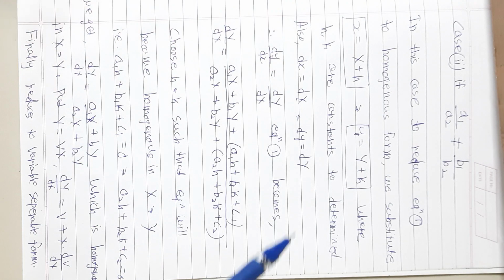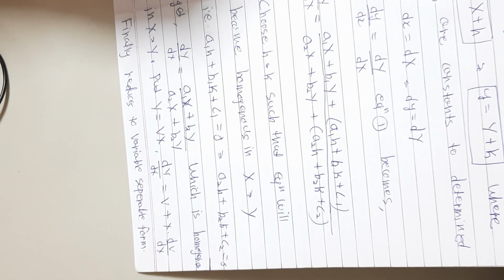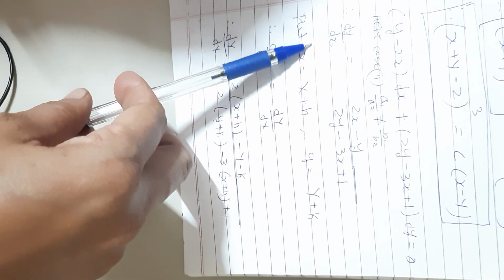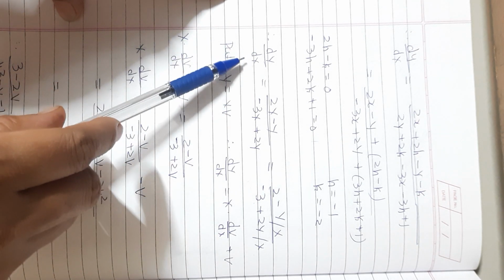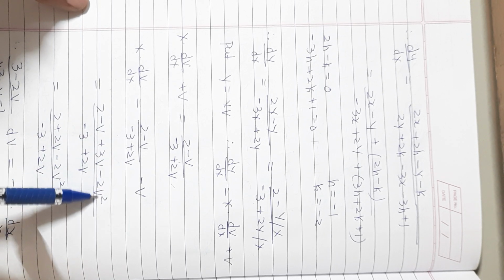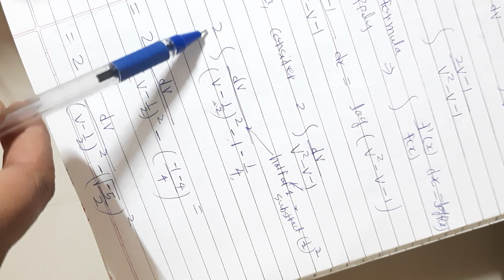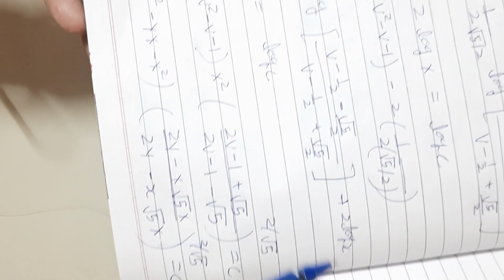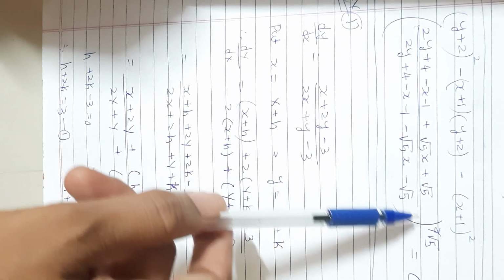Nonhomogenous Differential equation reducible to Homogeneous form. case 2 .Engineering mathematics 2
Here problem based on second case in which ratio a1/a2 and b1/b2 is not equal.
I will try to solve it.